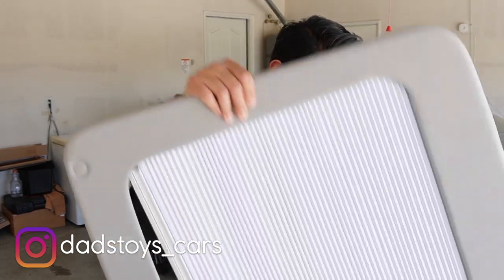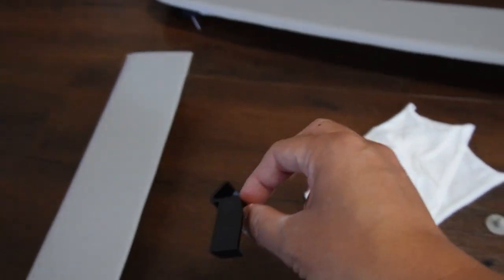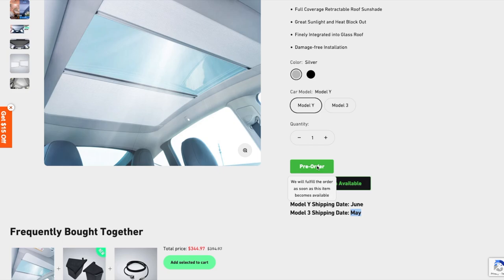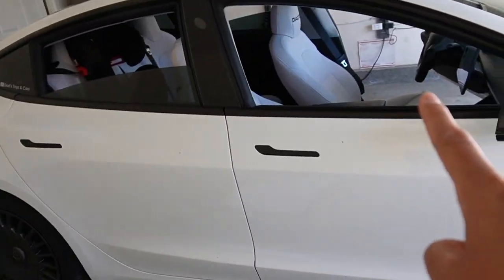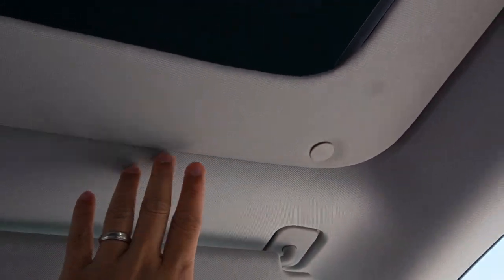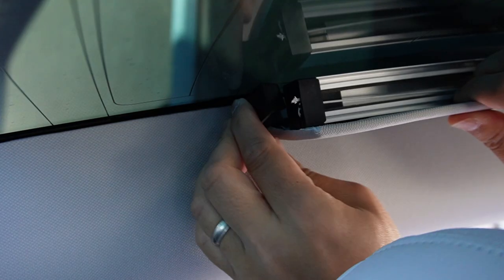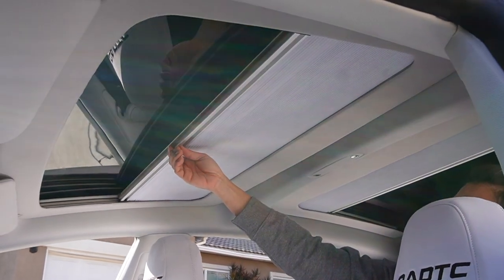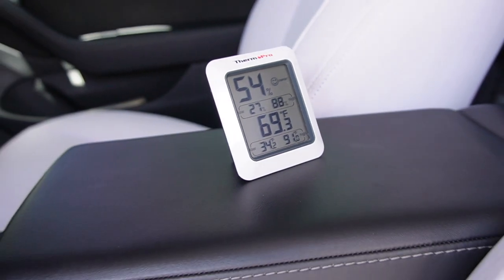2023 Tesla Model 3 Retractable Sunshade Upgrade / Must have Tesla Accessories!